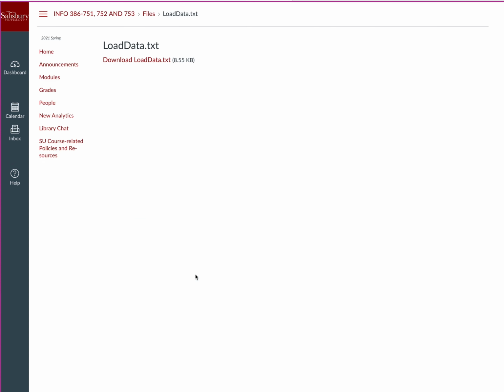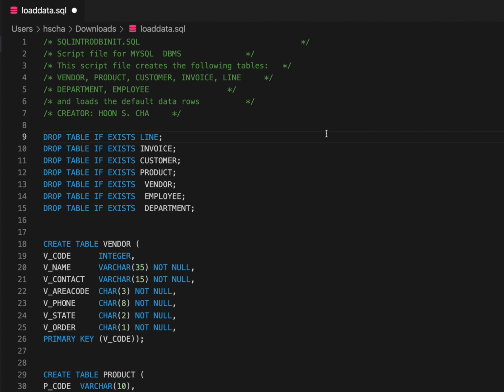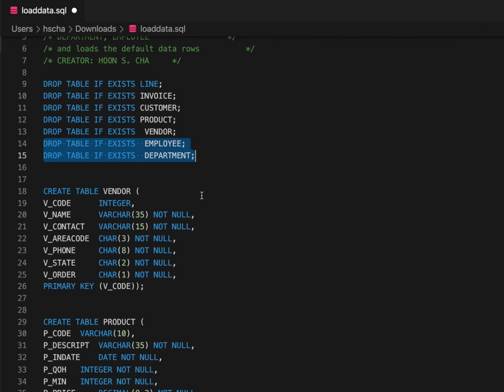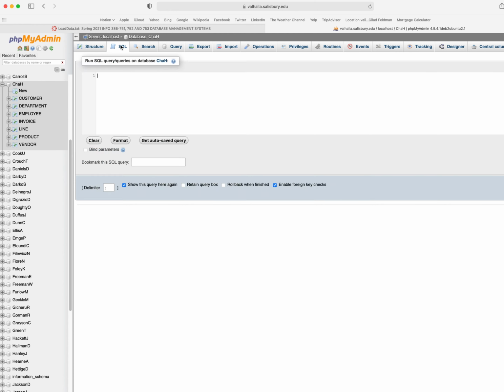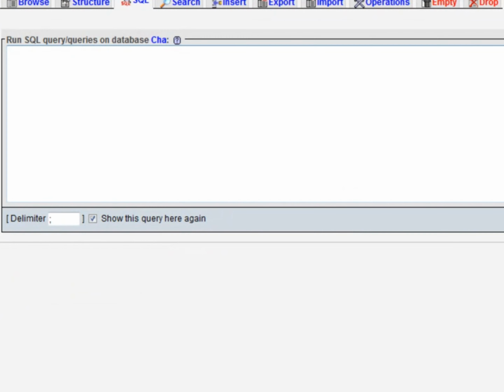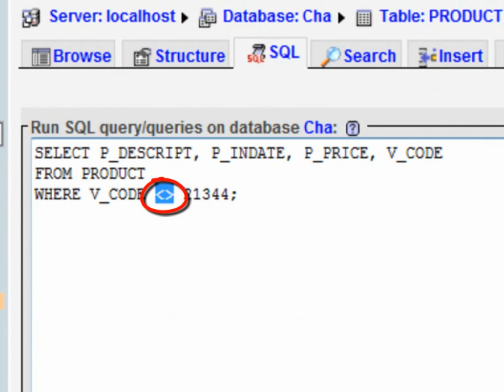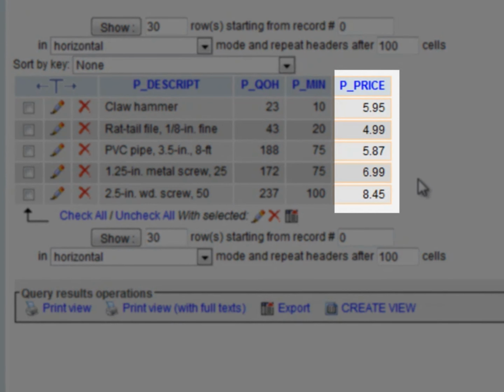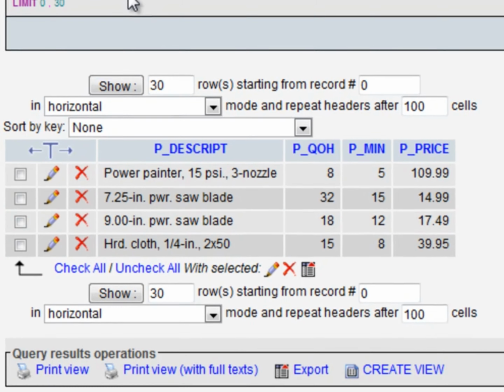info386 M3T5 p1